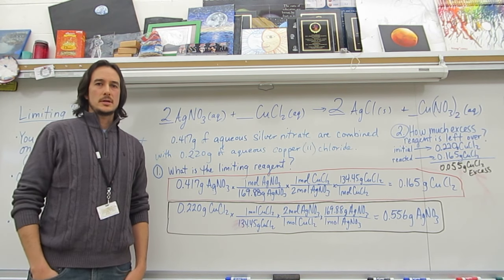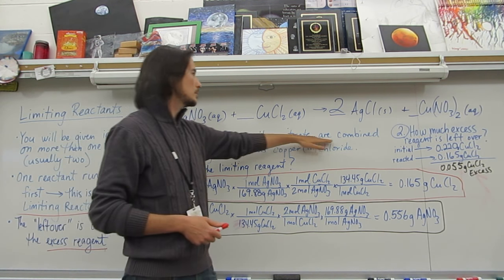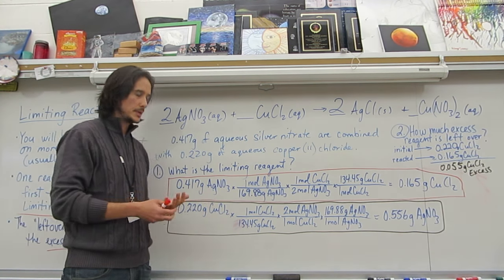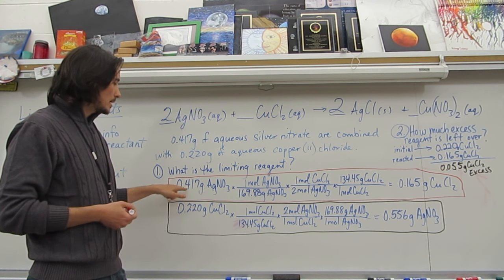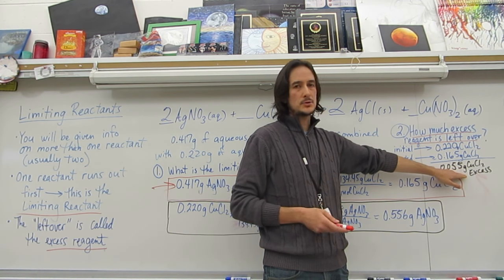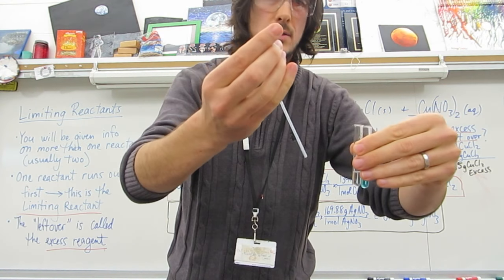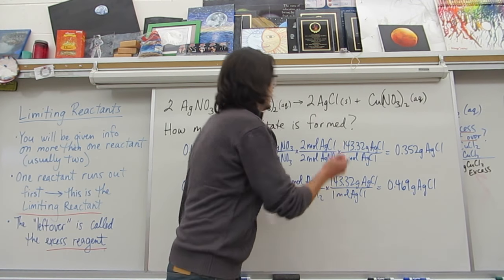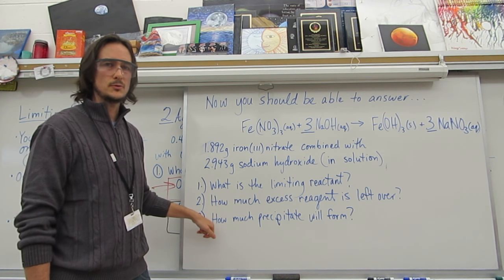3 10 Stoich, LR, ER, precipitate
Shot with a Canon, compare to other video shot with a Chromebook.